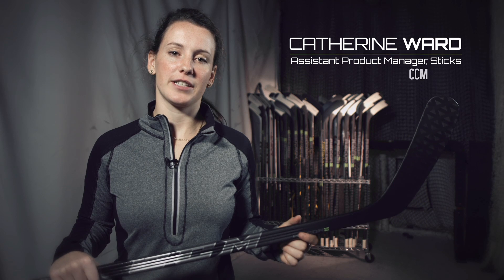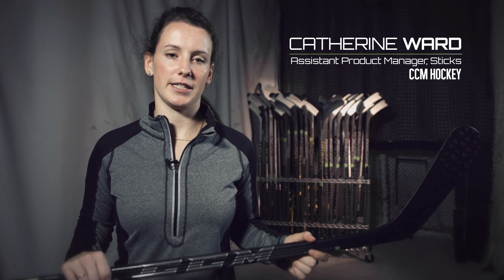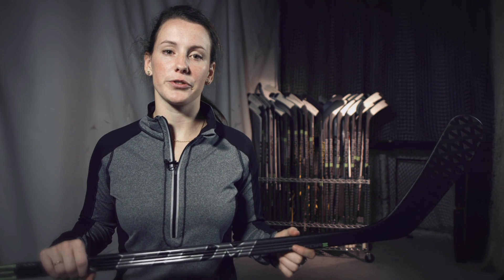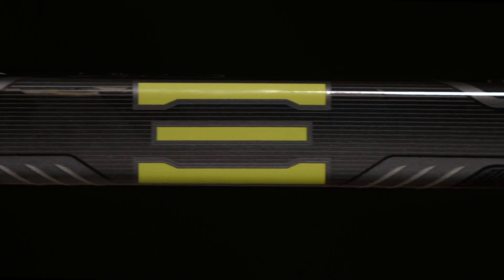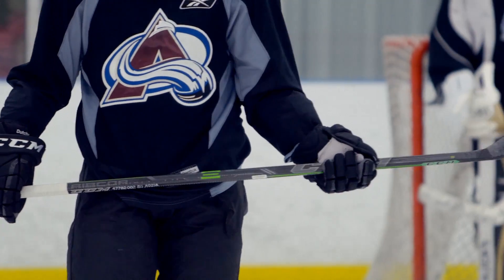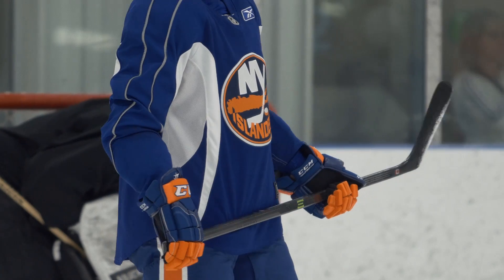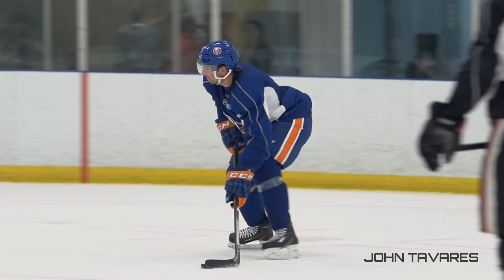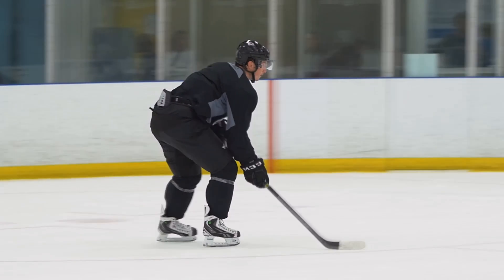CCM Ribcor 40K Ribcor Technology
Courtesy CCM Hockey